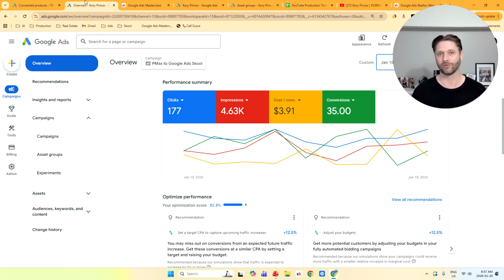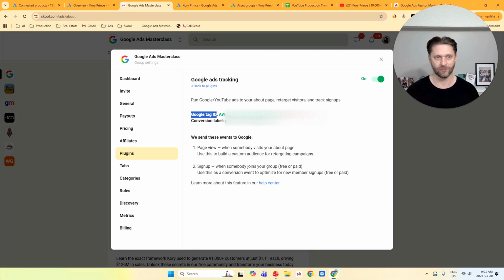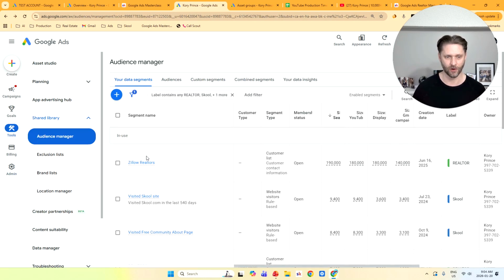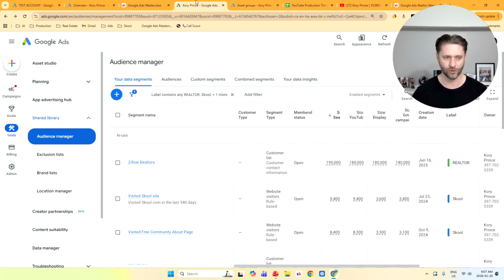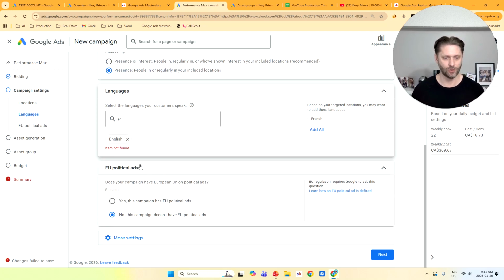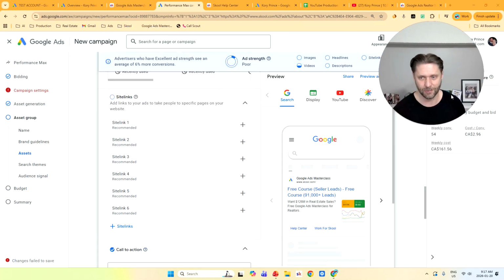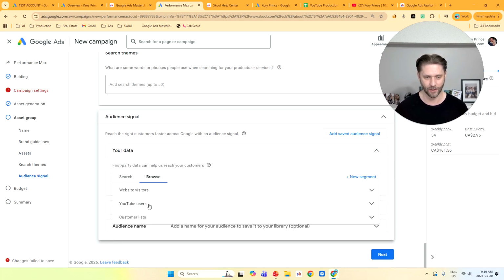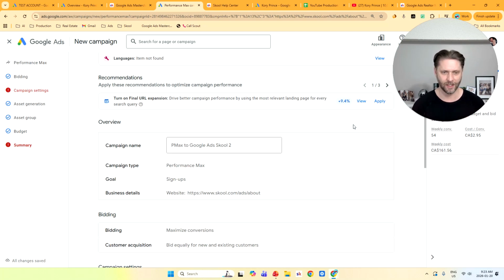Google Ads for Skool 2026 | Step by Step COMPLETE Google Ads Tutorial for Skool